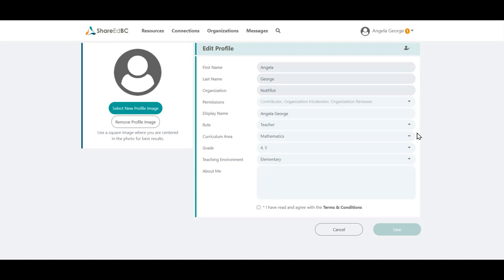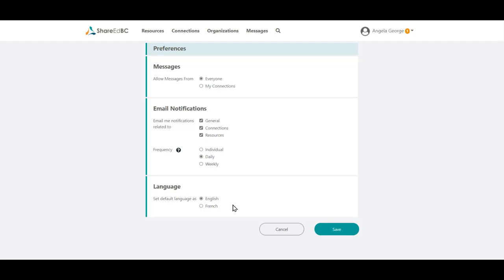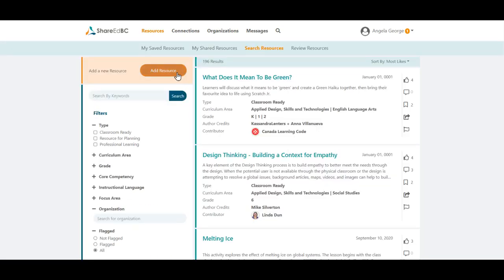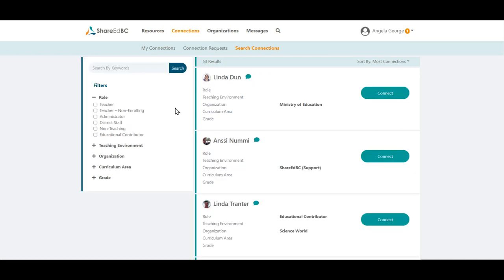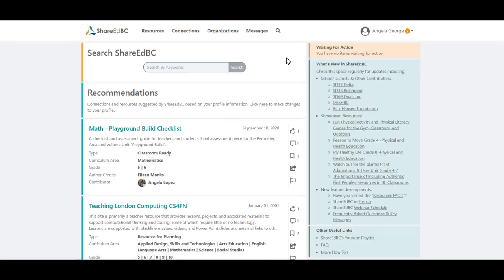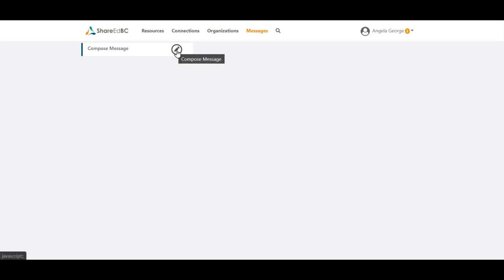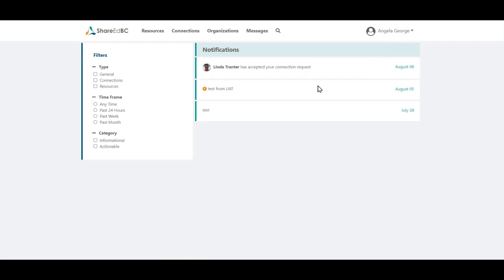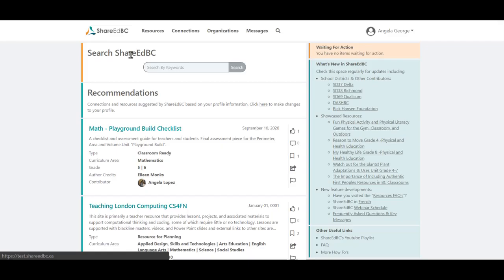ShareEdBC - How-To Video – Introduction Aug 2021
This video will walk you through an Introduction. for more information.